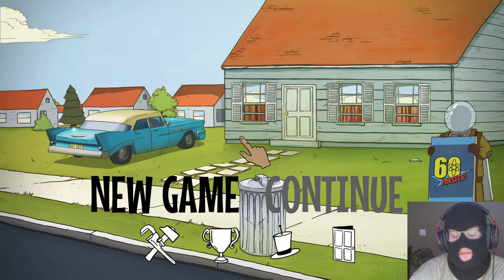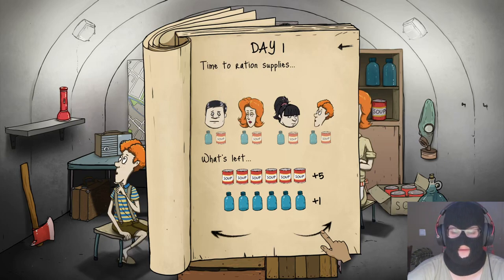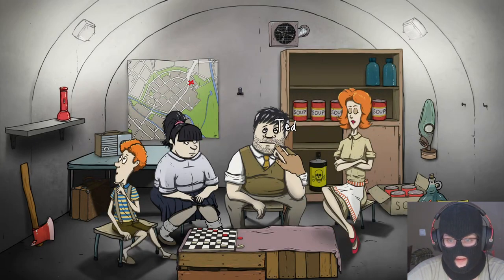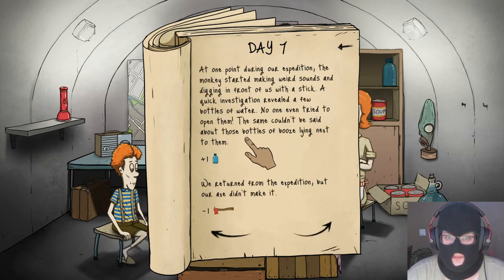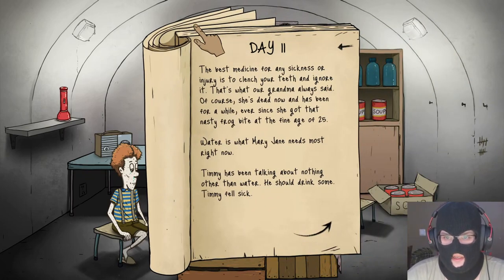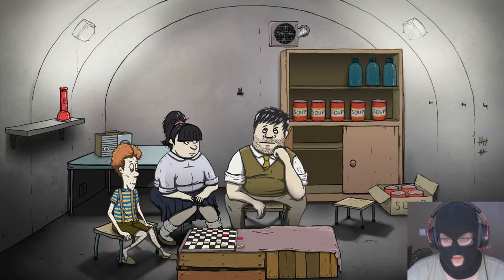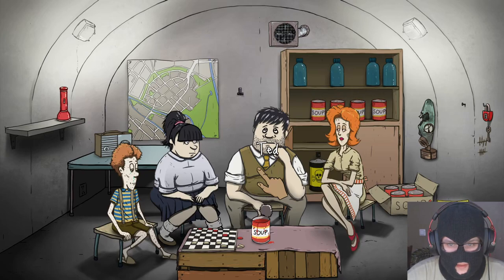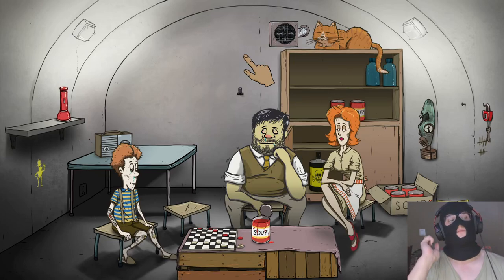Reaper Plays: 60 SECONDS: TIME TO DUCK DOWN!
"𝑨𝒔 𝑻𝒆𝒅, 𝒂 𝒓𝒆𝒔𝒑𝒐𝒏𝒔𝒊𝒃𝒍𝒆 𝒄𝒊𝒕𝒊𝒛𝒆𝒏 𝒂𝒏𝒅 𝒂 𝒇𝒂𝒎𝒊𝒍𝒚 𝒎𝒂𝒏, 𝒚𝒐𝒖 𝒂𝒓𝒆 𝒇𝒂𝒄𝒆𝒅 𝒘𝒊𝒕𝒉 𝒂 𝒔𝒍𝒊𝒈𝒉𝒕 𝒅𝒊𝒔𝒕𝒖𝒓𝒃𝒂𝒏𝒄𝒆 𝒕𝒐 𝒚𝒐𝒖𝒓 𝒉𝒂𝒑𝒑𝒚, 𝒔𝒖𝒃𝒖𝒓𝒃𝒂𝒏 𝒍𝒊𝒇𝒆𝒔𝒕𝒚𝒍𝒆. 𝑻𝑯𝑬 𝑵𝑼𝑪𝑳𝑬𝑨𝑹 𝑨𝑷𝑶𝑪𝑨𝑳𝒀𝑷𝑺𝑬.  𝑾𝒊𝒕𝒉 𝒐𝒏𝒍𝒚 𝟔𝟎 𝒔𝒆𝒄𝒐𝒏𝒅𝒔 𝒍𝒆𝒇𝒕 𝒕𝒐 𝒊𝒎𝒑𝒂𝒄𝒕, 𝒈𝒖𝒊𝒅𝒆 𝑻𝒆𝒅 𝒊𝒏 𝒂 𝒎𝒂𝒅, 𝒊𝒏𝒕𝒆𝒏𝒔𝒆 𝒂𝒏𝒅 𝒂𝒄𝒕𝒊𝒐𝒏 𝒑𝒂𝒄𝒌𝒆𝒅 𝒅𝒂𝒔𝒉 𝒕𝒉𝒓𝒐𝒖𝒈𝒉 𝒉𝒊𝒔 𝒉𝒐𝒖𝒔𝒆 𝒊𝒏 𝒔𝒆𝒂𝒓𝒄𝒉 𝒐𝒇 𝒉𝒊𝒔 𝒇𝒂𝒎𝒊𝒍𝒚 𝒂𝒏𝒅 𝒖𝒔𝒆𝒇𝒖𝒍 𝒔𝒖𝒑𝒑𝒍𝒊𝒆𝒔. 𝑬𝒗𝒆𝒓𝒚𝒕𝒉𝒊𝒏𝒈 𝒘𝒊𝒍𝒍 𝒃𝒆 𝒂𝒈𝒂𝒊𝒏𝒔𝒕 𝒚𝒐𝒖 - 𝒕𝒊𝒎𝒆, 𝒚𝒐𝒖𝒓 𝒗𝒆𝒓𝒚 𝒐𝒘𝒏 𝒇𝒖𝒓𝒏𝒊𝒕𝒖𝒓𝒆, 𝒕𝒉𝒆 𝒉𝒐𝒖𝒔𝒆 𝒕𝒉𝒂𝒕'𝒔 𝒅𝒊𝒇𝒇𝒆𝒓𝒆𝒏𝒕 𝒆𝒗𝒆𝒓𝒚 𝒕𝒊𝒎𝒆 𝒚𝒐𝒖 𝒑𝒍𝒂𝒚 𝒂𝒏𝒅 𝒕𝒉𝒆 𝒇𝒖𝒏𝒅𝒂𝒎𝒆𝒏𝒕𝒂𝒍 𝒒𝒖𝒆𝒔𝒕𝒊𝒐𝒏 - 𝒘𝒉𝒂𝒕 𝒕𝒐 𝒕𝒂𝒌𝒆 𝒘𝒊𝒕𝒉 𝒚𝒐𝒖 𝒂𝒏𝒅 𝒘𝒉𝒐 𝒕𝒐 𝒍𝒆𝒂𝒗𝒆 𝒃𝒆𝒉𝒊𝒏𝒅?  𝑹𝒆𝒂𝒄𝒉𝒊𝒏𝒈 𝒕𝒉𝒆 𝒇𝒂𝒍𝒍𝒐𝒖𝒕 𝒔𝒉𝒆𝒍𝒕𝒆𝒓 𝒊𝒏 𝒕𝒊𝒎𝒆 𝒂𝒏𝒅 𝒂𝒍𝒊𝒗𝒆 𝒊𝒔 𝒐𝒏𝒍𝒚 𝒕𝒉𝒆 𝒃𝒆𝒈𝒊𝒏𝒏𝒊𝒏𝒈. 𝑾𝒉𝒂𝒕𝒆𝒗𝒆𝒓 𝒚𝒐𝒖 𝒔𝒄𝒂𝒗𝒆𝒏𝒈𝒆𝒅 𝒂𝒏𝒅 𝒘𝒉𝒐𝒆𝒗𝒆𝒓 𝒚𝒐𝒖 𝒔𝒂𝒗𝒆𝒅 𝒘𝒊𝒍𝒍 𝒑𝒍𝒂𝒚 𝒂 𝒗𝒊𝒕𝒂𝒍 𝒓𝒐𝒍𝒆 𝒊𝒏 𝒚𝒐𝒖𝒓 𝒔𝒖𝒓𝒗𝒊𝒗𝒂𝒍. 𝑬𝒂𝒄𝒉 𝒔𝒖𝒓𝒗𝒊𝒗𝒂𝒍 𝒔𝒕𝒐𝒓𝒚 𝒘𝒊𝒍𝒍 𝒃𝒆 𝒅𝒊𝒇𝒇𝒆𝒓𝒆𝒏𝒕, 𝒘𝒊𝒕𝒉 𝒆𝒗𝒆𝒓𝒚 𝒅𝒂𝒚 𝒔𝒖𝒓𝒑𝒓𝒊𝒔𝒊𝒏𝒈 𝒚𝒐𝒖 𝒘𝒊𝒕𝒉 𝒖𝒏𝒆𝒙𝒑𝒆𝒄𝒕𝒆𝒅 𝒆𝒗𝒆𝒏𝒕𝒔. 𝑾𝒊𝒍𝒍 𝒂𝒍𝒍 𝒐𝒇 𝒕𝒉𝒆𝒔𝒆 𝒔𝒕𝒐𝒓𝒊𝒆𝒔 𝒆𝒏𝒅 𝒘𝒆𝒍𝒍? 𝑰𝒕'𝒔 𝒖𝒑 𝒕𝒐 𝒚𝒐𝒖. 𝑹𝒂𝒕𝒊𝒐𝒏 𝒇𝒐𝒐𝒅 𝒂𝒏𝒅 𝒘𝒂𝒕𝒆𝒓, 𝒎𝒂𝒌𝒆 𝒃𝒆𝒔𝒕 𝒖𝒔𝒆 𝒐𝒇 𝒚𝒐𝒖𝒓 𝒔𝒖𝒑𝒑𝒍𝒊𝒆𝒔, 𝒇𝒂𝒄𝒆 𝒅𝒊𝒇𝒇𝒊𝒄𝒖𝒍𝒕 𝒄𝒉𝒐𝒊𝒄𝒆𝒔 𝒂𝒏𝒅 𝒆𝒗𝒆𝒏 𝒗𝒆𝒏𝒕𝒖𝒓𝒆 𝒊𝒏𝒕𝒐 𝒕𝒉𝒆 𝒘𝒂𝒔𝒕𝒆𝒍𝒂𝒏𝒅."

My Steam Group
 Trade Offer Link
☢☢My Steam Trade offer link if you want donate items to me in steam☢☢